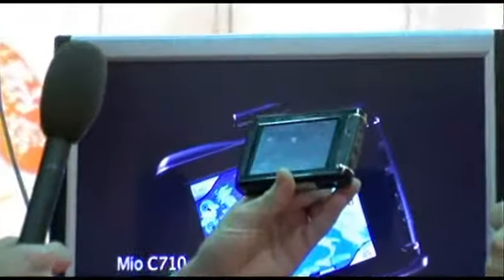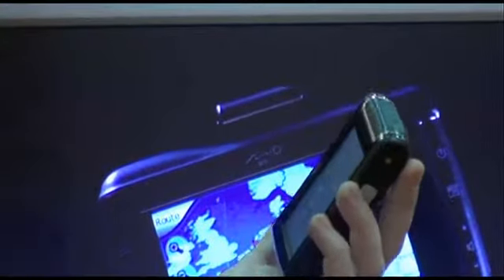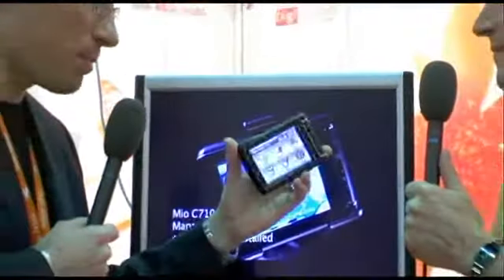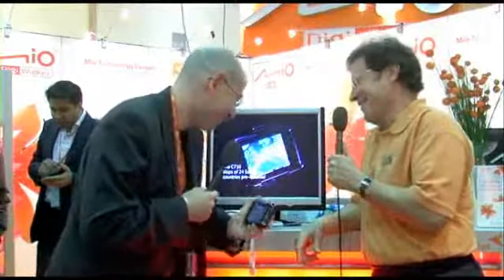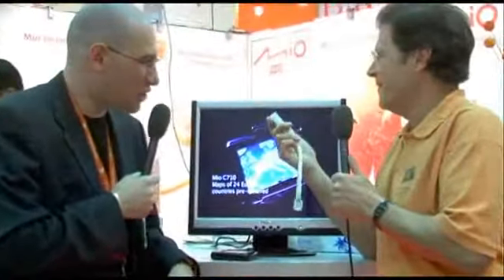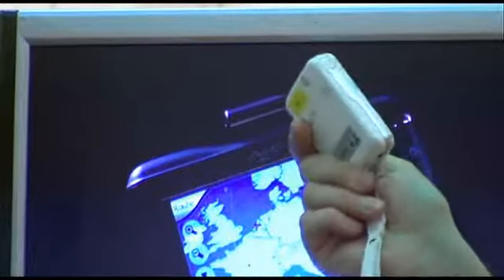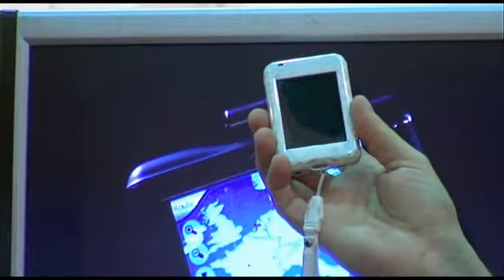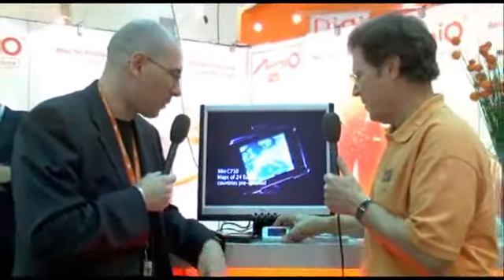MIO takes hand held navigation to the next level!! (What ...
MIO takes hand held navigation to the next level!! (What Hifi Stuff Show 2006)